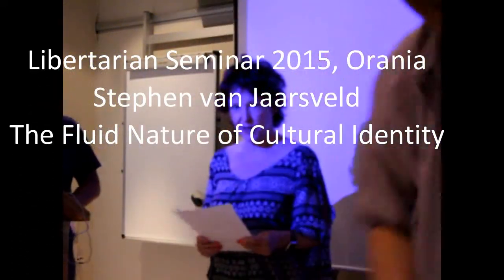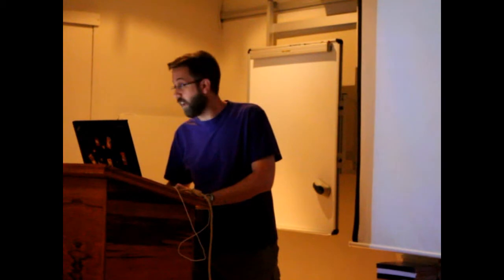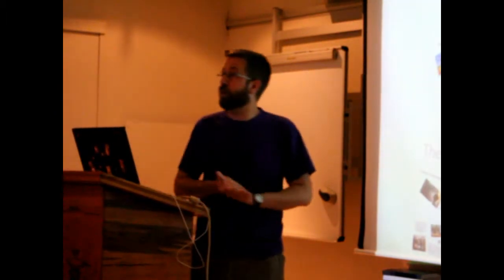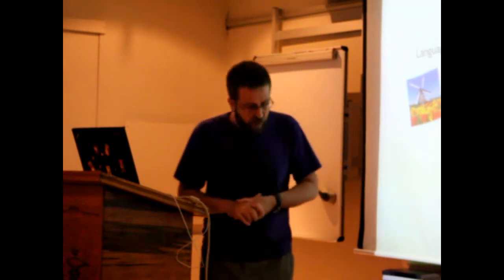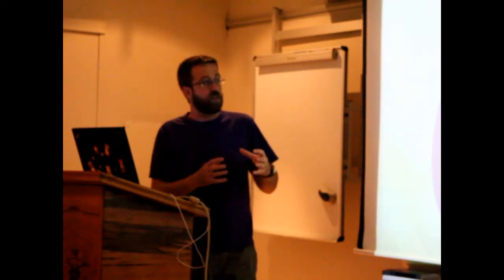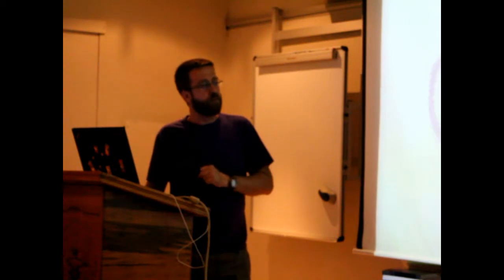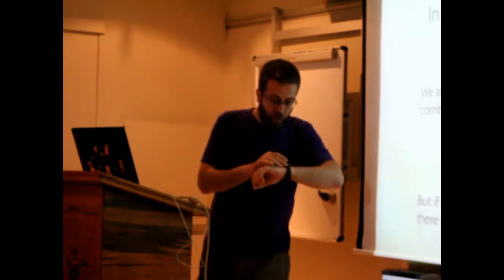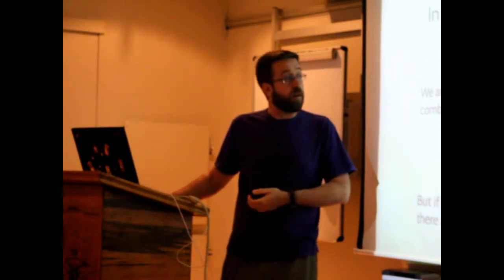Stephen van Jaarsveldt - The Fluid Nature of Cultural Identity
A Presentation at the South African Libertarian Seminar held at Orania on 8 - 11 October 2015